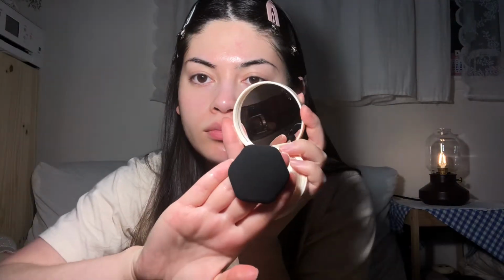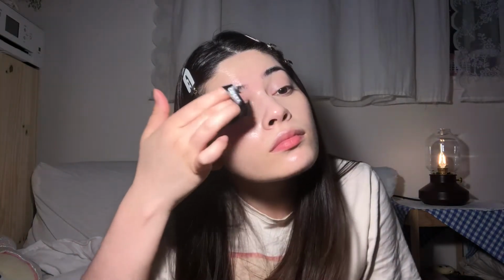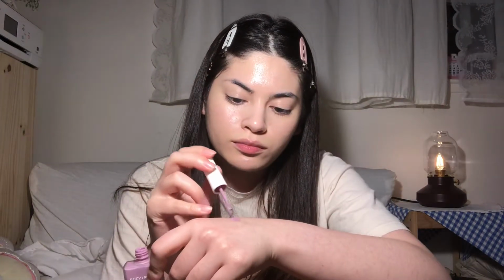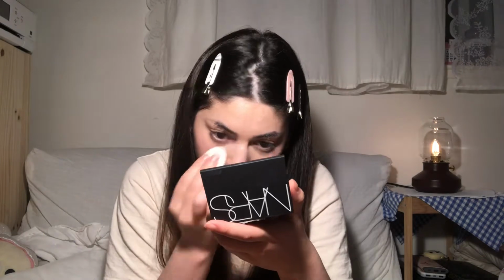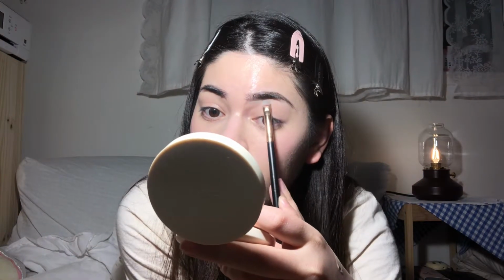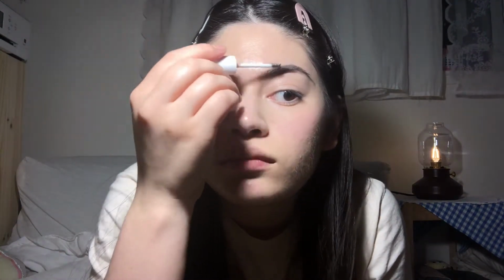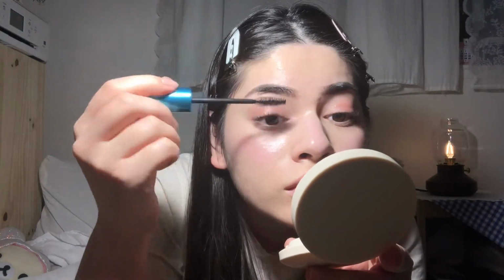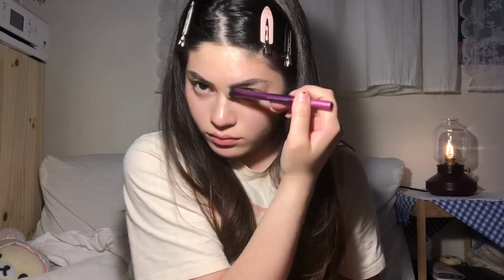YESSTYLE MAKEUP HAUL (Cosrx Propolis Cushion, Rom&nd, Clio, and more!)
Products used:
Cosrx - Full Fit Propolis Ampoule Cushion - Ivory
Clio Kill Cover Concealer - Lingerie
A’pieu - Juicy Pang Water Blusher - Blueberry
Romand - Milk Tea Velvet - Red Tea
Romand - Glasting Water Tint - Vintage Ocean
Romand - Juicy Lasting Tint - figfig
Romand - Hanbok Project - Chija Beige
Romand - Burnt heart
Romand - Juicy Lasting tint - Nudy Peanut
Romand - Glasting Water Gloss - Meteor Track